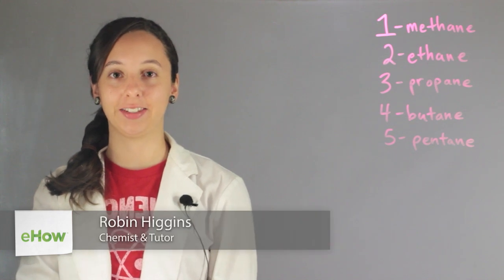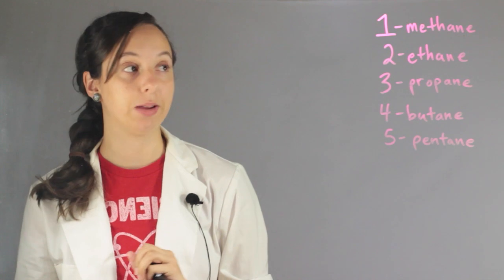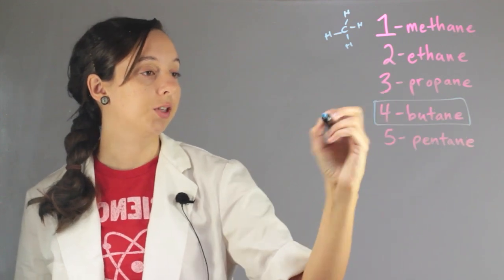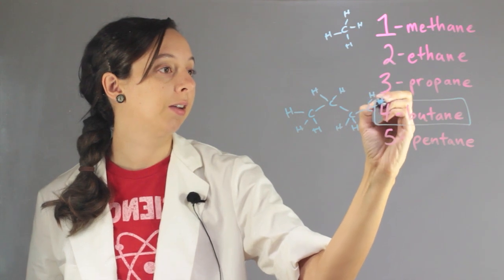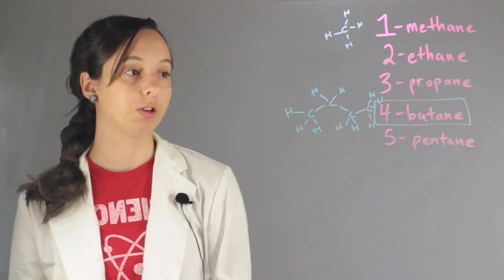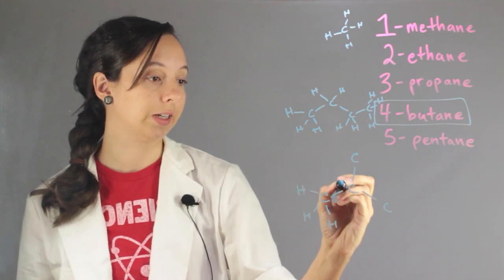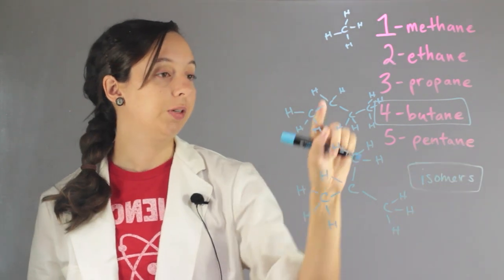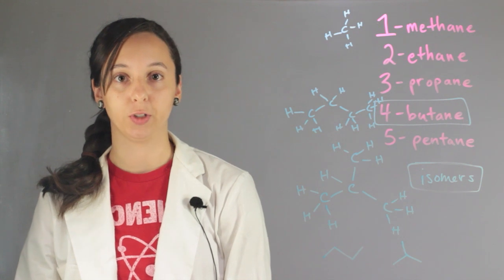Isobutane vs. Butane : Chemistry Lessons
Butane is a name that we use to identify any type of alcane that has four carbons and no double bonds. Find out about isobutane versus butane with help from an experienced chemistry professional in this free video clip.